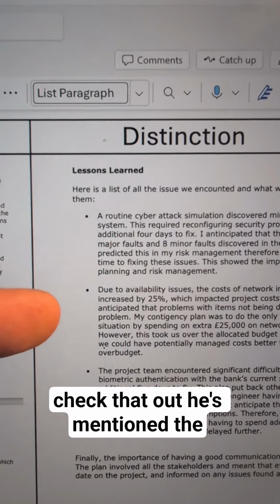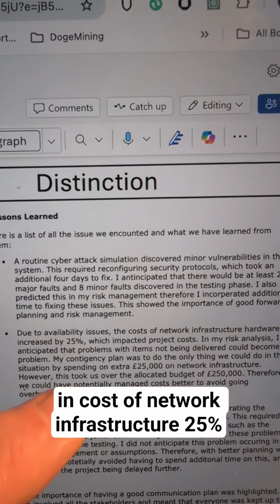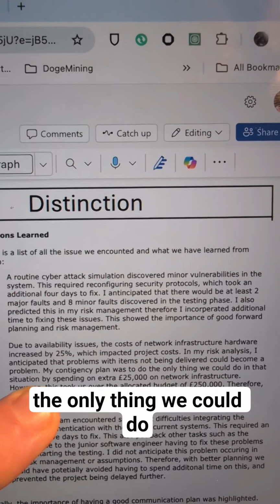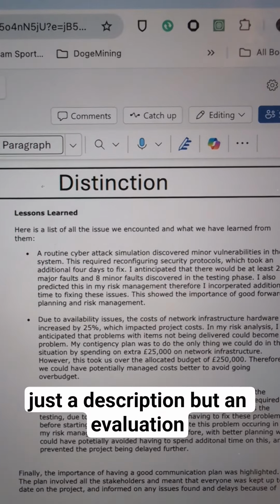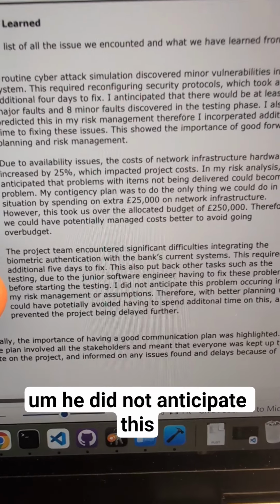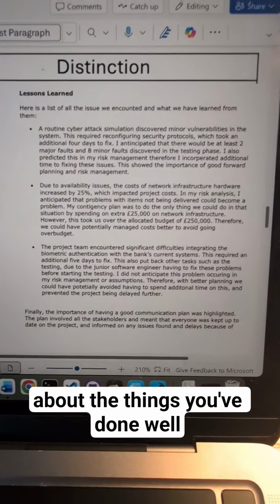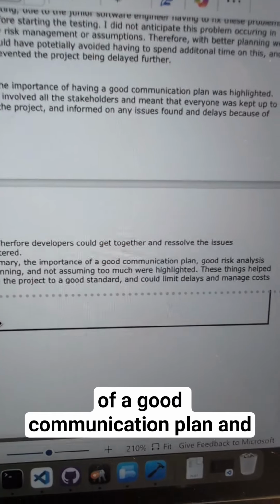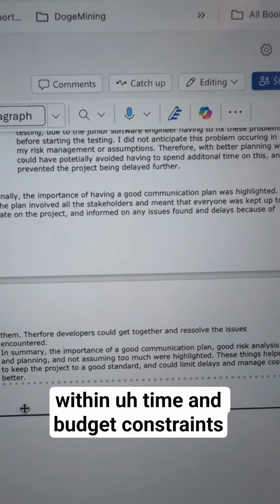Filling Lessons learned, Unit 3 Part B